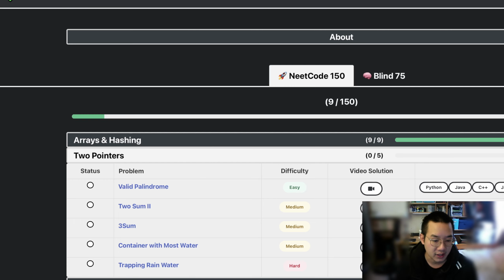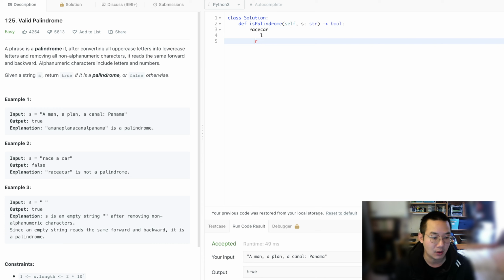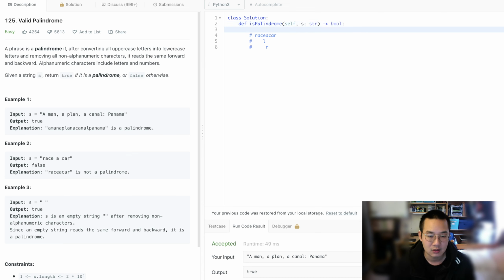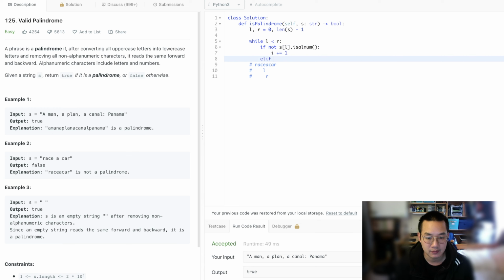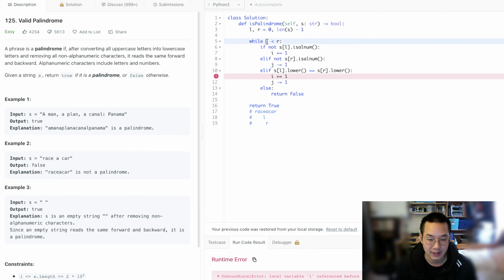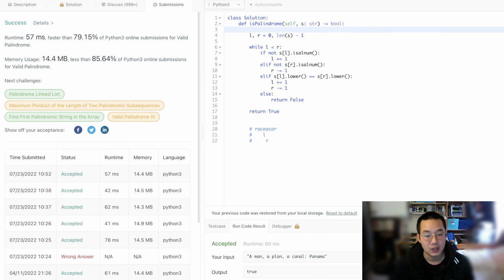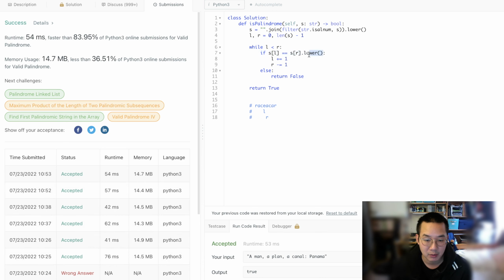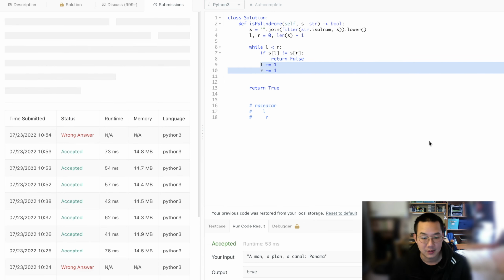Valid Palindrome Neetcode150 Series: (10 of 150) Leetcode - Second Run